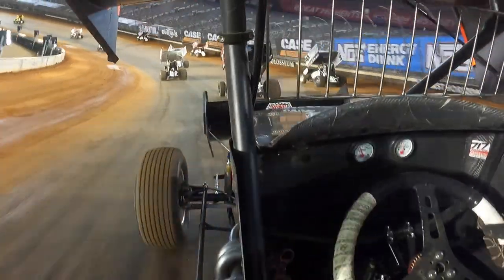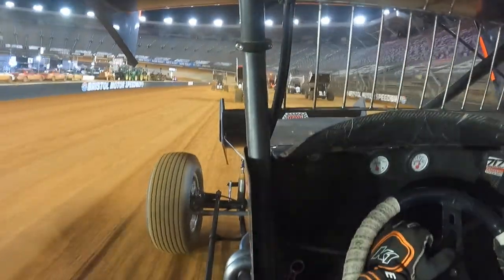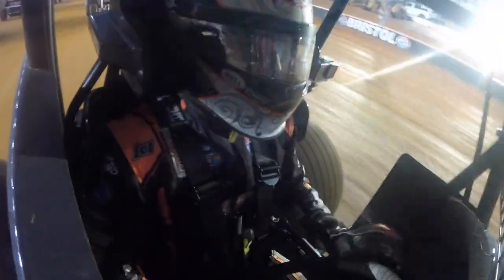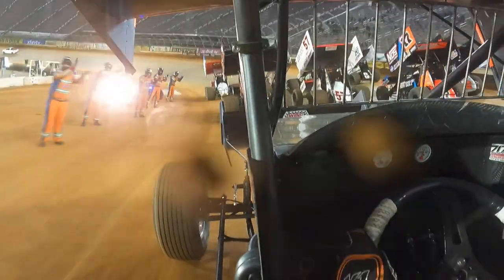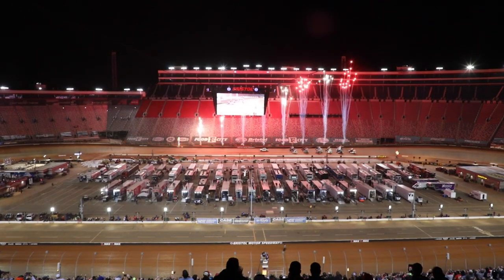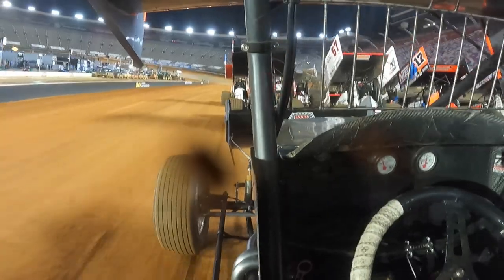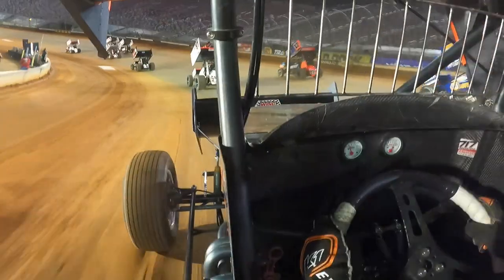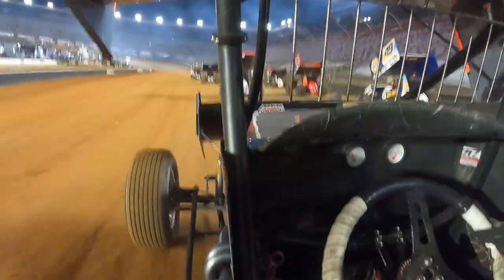Inside the Cage with Brock Zearfoss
What are drivers thinking in staging, during the four-wide, while they’re full throttle? Let’s find out! Brock Zearfoss takes you "Inside the Cage" to explain a drivers thought process during a race.